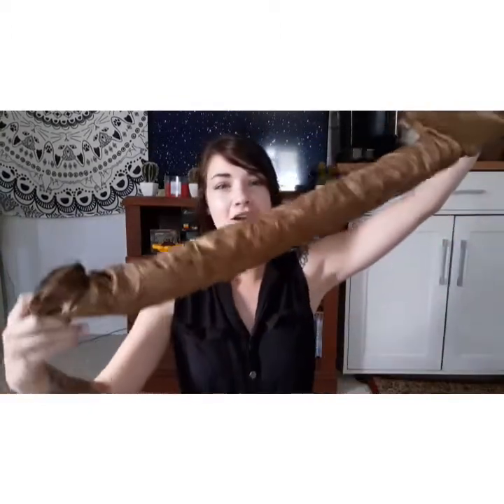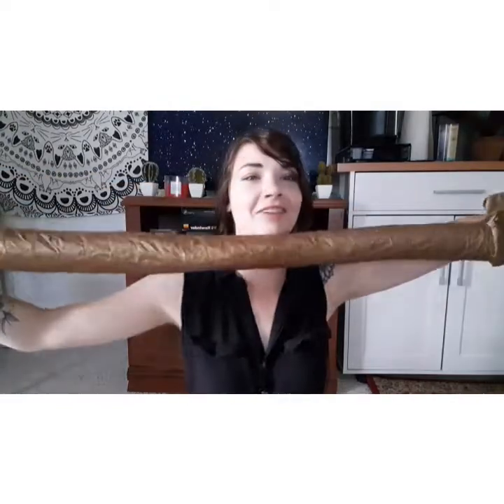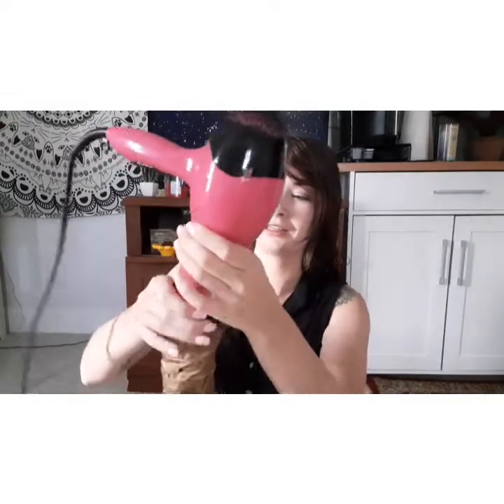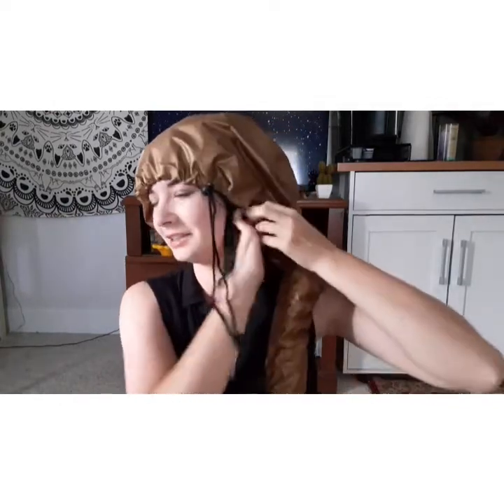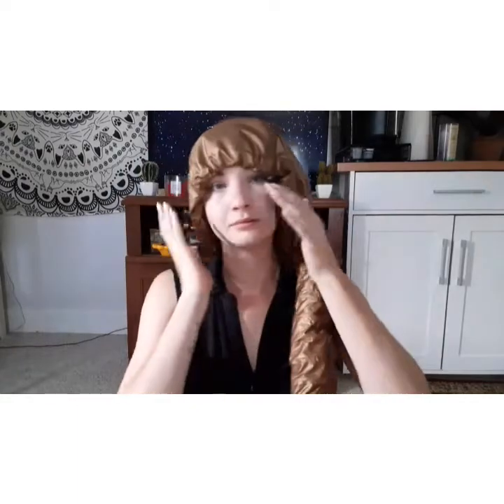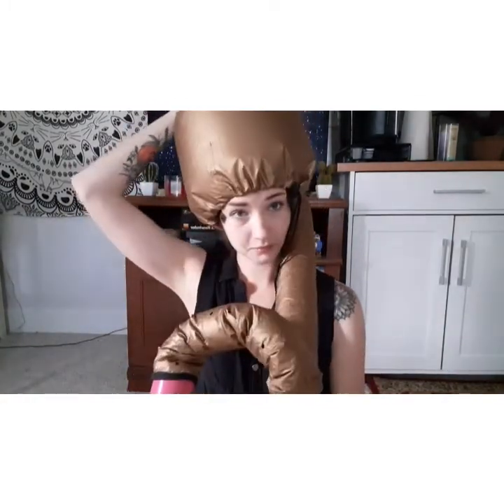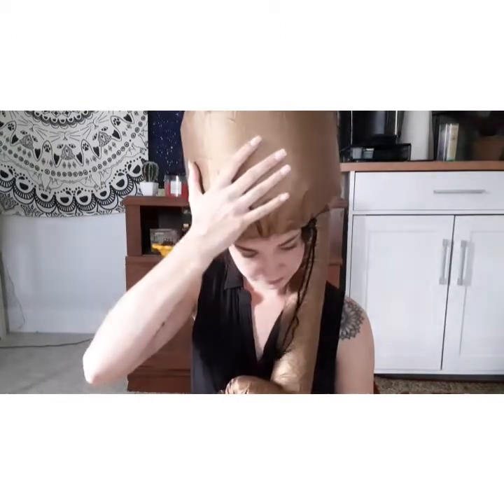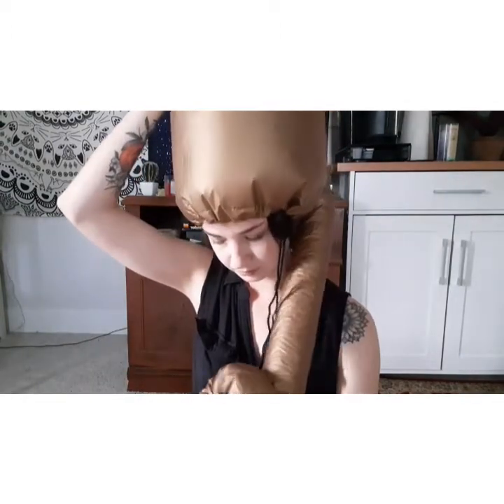Testing Beauty Product: Hair Drying Bonnet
Testing a hair Drying product by Skywee Professional Products!